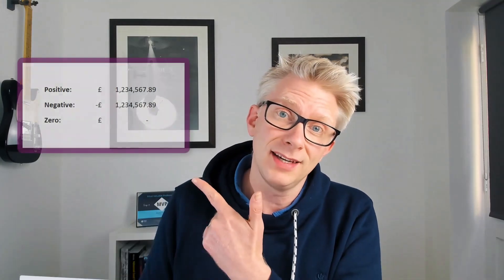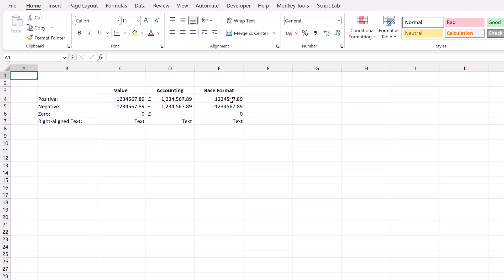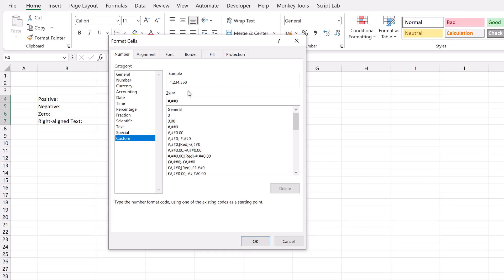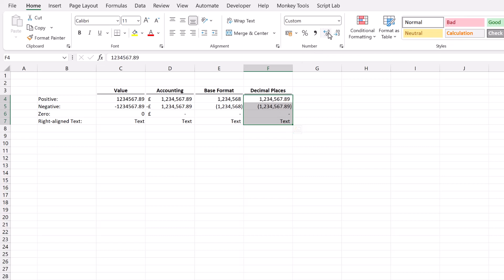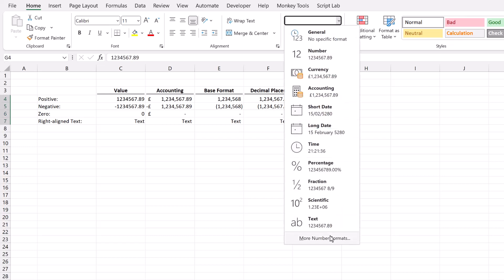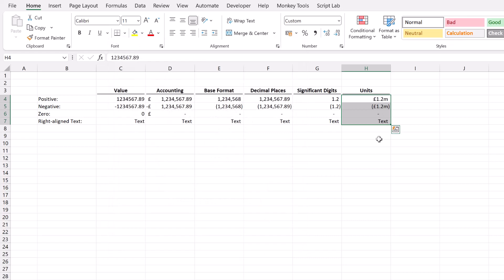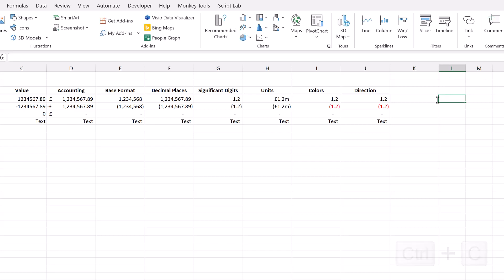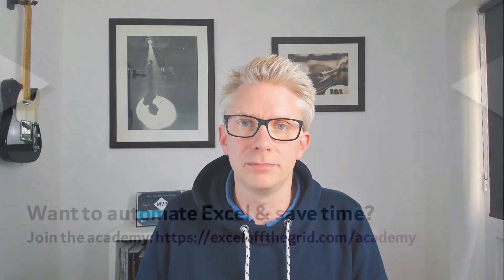Excel number formats for accounting & finance you NEED to know | Excel Off The Grid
Microsoft really don't understand finance people - There is no way any accountant in their right mind would use the Accounting format! So, in this video, we show you how to create your own number formats with the brackets, decimals, and alignment in exactly the right place.

0:00 Introduction
0:34 The accounting format
1:46 The base number format
5:43 Decimal places
6:55 Significant digits
8:36 Units
9:58 Colours
10:56 Direction
13:06 Conclusion